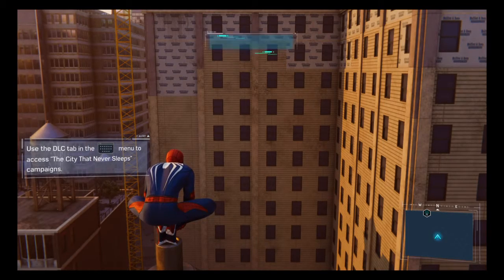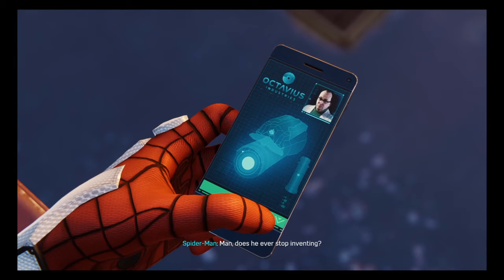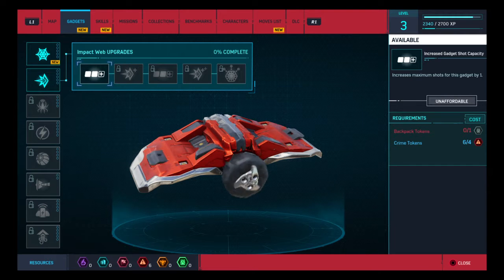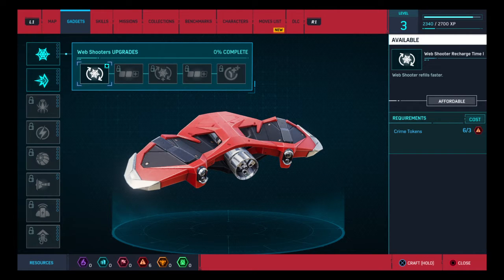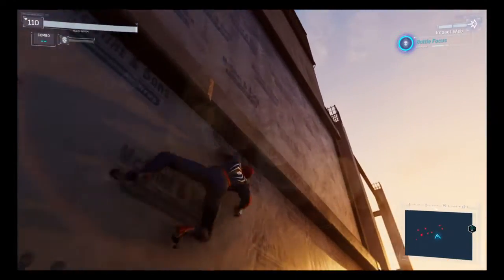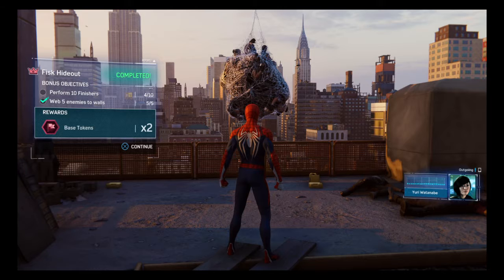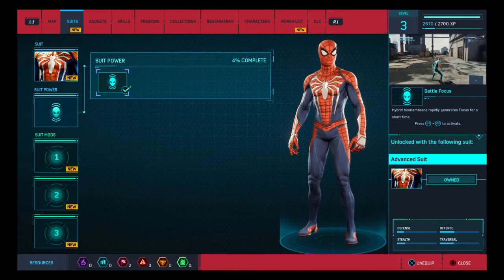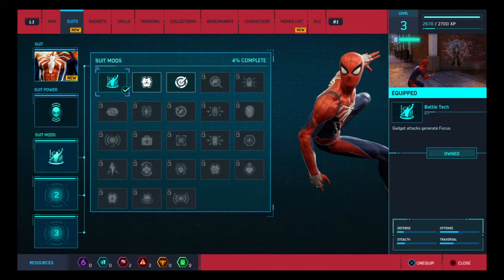Spider-Man PS4 Walkthrough Part 4 - Fisk Hideout and patrolling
A walkthrough of Marvel's Spider-Man by HeWhoKnows